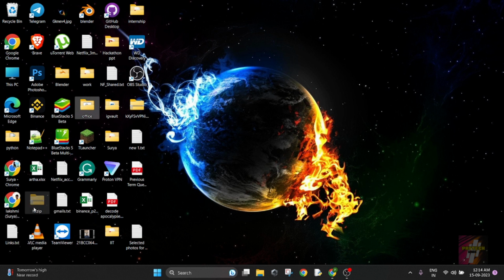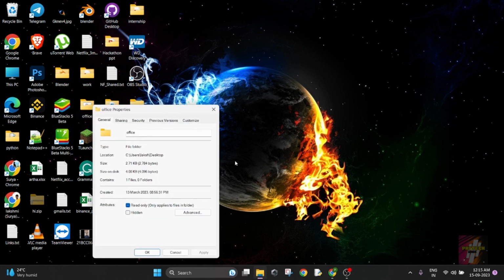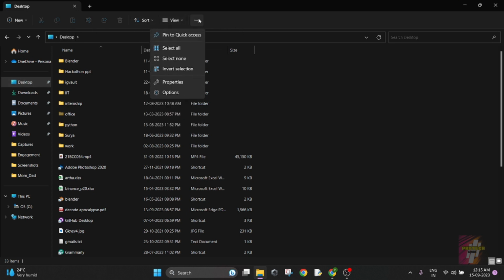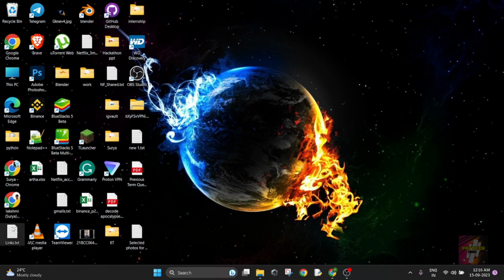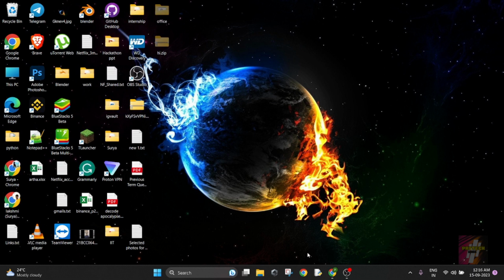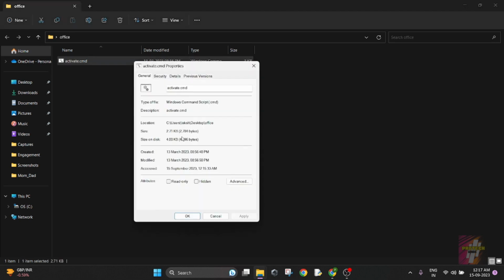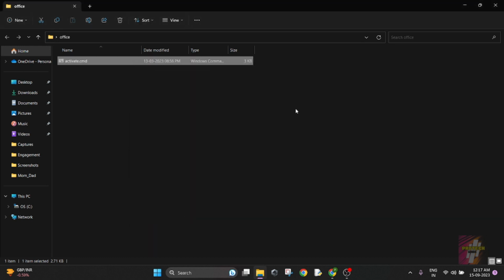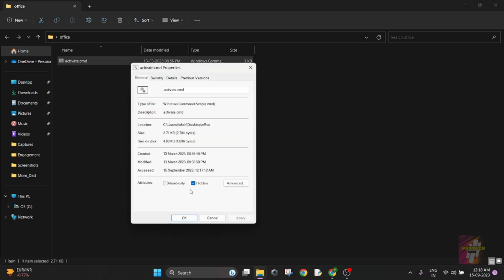How to Hide Folders / Files on Windows 11 or 10 PC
Mastering Windows 11/10: How to Hide Folders and Files Like a Pro

Welcome to our Windows tutorial series! In this video, we'll guide you through the steps to hide folders and files on your Windows 11 or Windows 10 PC. Whether you want to protect sensitive documents or keep your desktop clutter-free, we've got you covered.

📁 What You'll Learn:

Folder and File Hiding Basics: We'll start with the fundamentals of hiding folders and files, ensuring you understand the process.
Built-in Windows Tools: Discover the tools Windows 11/10 provides for hiding folders and files without any third-party software.
Advanced Techniques: Dive into advanced methods, including command-line prompts, to hide folders and files with precision.
Password Protection: Learn how to add an extra layer of security by password-protecting your hidden folders.
Unhiding Folders and Files: We'll show you how to easily reveal your hidden content when you need it.
Troubleshooting: Get solutions to common issues you might encounter while hiding and unhiding folders and files.
By the end of this tutorial, you'll have the skills to keep your important folders and files private on your Windows 11 or Windows 10 PC. Whether it's personal files or work-related documents, you'll have full control.

🚀 About Protech Genius:
Protech Genius is your go-to resource for tech tutorials, tips, and tricks to make the most of your digital experience.

Join us in this video and become a Windows pro as you master the art of hiding folders and files. Happy hiding!